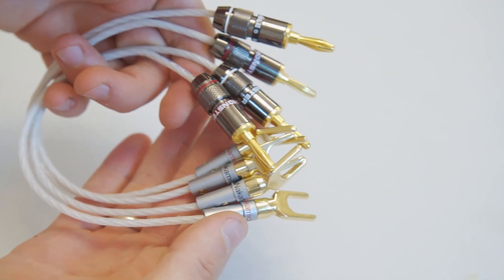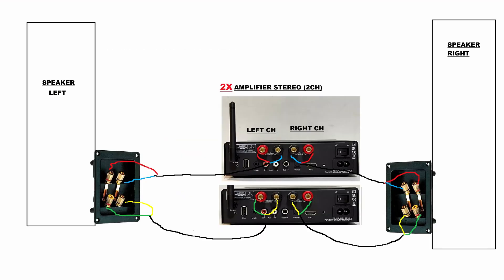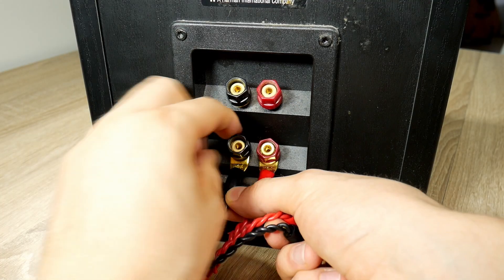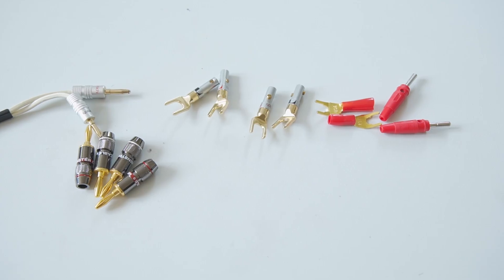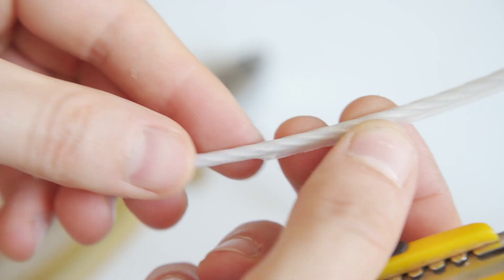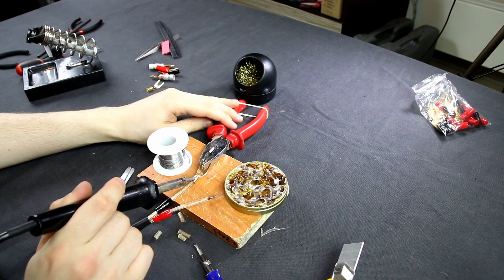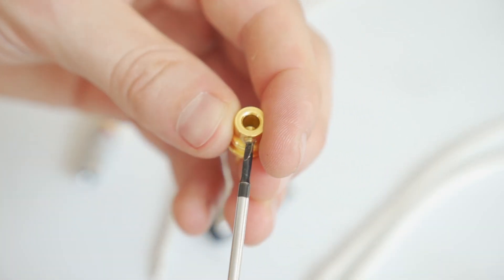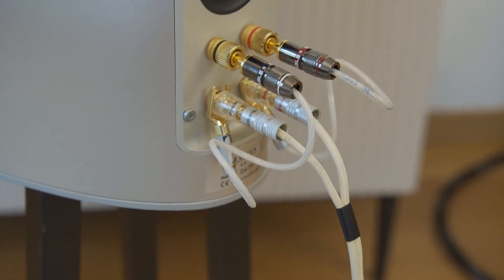Make Your Own Speaker Jumper Cables (Spade & Banana)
How to make your own speaker jumper cables using spade and banana plugs. Many high-end speakers feature dual terminals, one for the woofer (low frequencies) and one for the tweeter (high frequencies). This allows for bi-wiring or bi-amping your speakers to improve sound quality and power. If you’re not into bi-amping, jumper cables are an easy and affordable way to connect the speaker terminals and replace stock metal plates, which are often low quality and can negatively affect sound. Custom DIY jumper cables can improve your audio experience without breaking the bank. I'll walk you through how to make high-quality audio jumper cables using materials like QED cable, banana plugs, and spade connectors. Plus, I’ll show you how to measure, cut, and assemble everything, whether you're using the soldering or screw-in method for a solid connection.

This video is titled in different languages for our international audience:
- latviski: Kā izgatavot skaļruņu jumper kabeļus (spade un banana ligzdas)
- Auf Deutsch: Lautsprecher-Jumper-Kabel selbst machen (Spade & Banana Stecker)
- En Español: Cómo hacer cables puente para altavoces (spade y banana)
- На русском языке: Как сделать джампер кабели для колонок (spade и banana)
- En Français: Comment fabriquer des câbles de connexion pour enceintes (Spade et Banana)